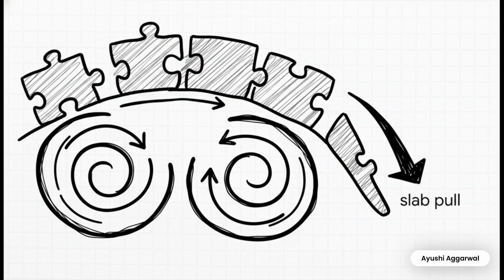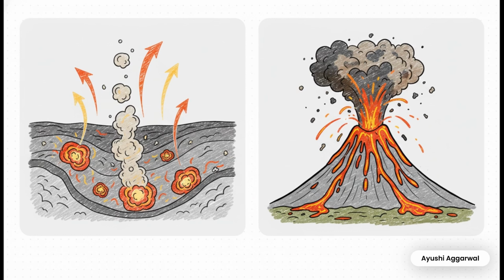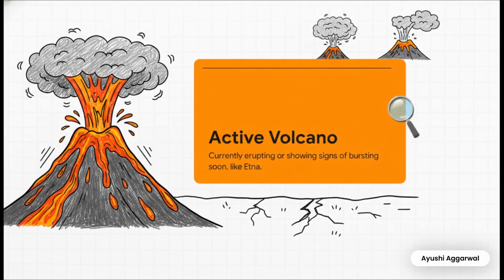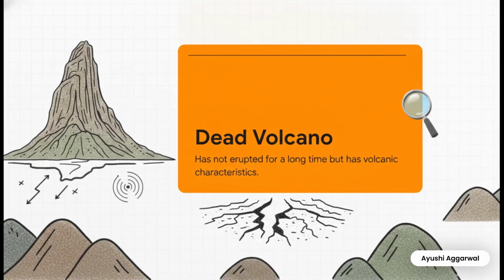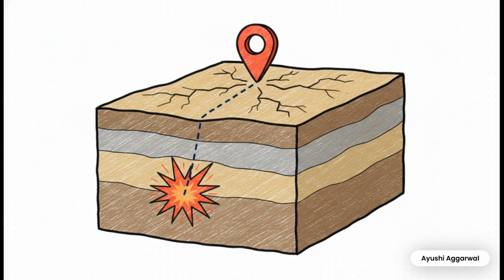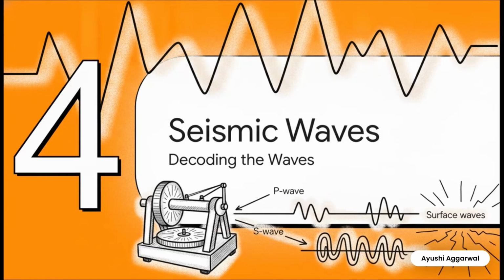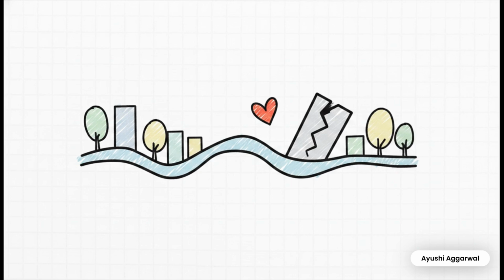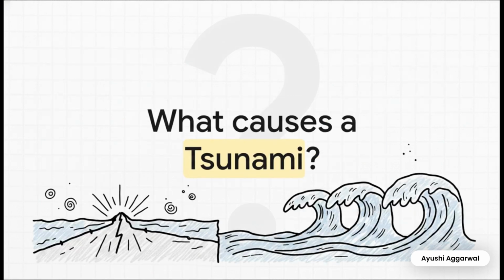🔥 Volcanoes & Earthquakes Explained | Tectonic Plates, Seismic Waves & Important MCQs | SSC CGL 2026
📚 In this session, we will cover one of the most important Geography topics for SSC CGL, CHSL, CPO, Railway, and other competitive exams – Volcanoes and Earthquakes.

✅ Topics Covered:
• Tectonic Plate Movement
• Volcanoes – Meaning, Causes & Types
• Active, Dormant & Dead Volcanoes
• Ring of Fire and Major Volcanic Belts
• Earthquakes – Causes and Terminology
• Focus, Hypocenter & Epicenter
• Types of Earthquakes
• Seismic Waves – P, S & L Waves
• Important Differences Between P and S Waves
• Previous Year & Practice MCQs

📌 This class is highly useful for SSC CGL 2026, SSC CHSL, MTS, CPO, GD, Railway, CDS, NDA and all one-day examinations.